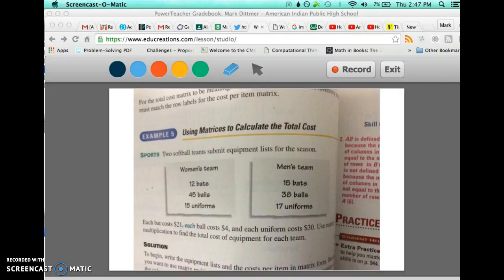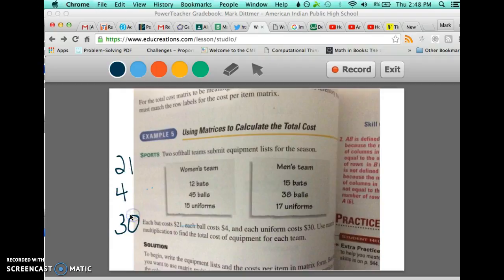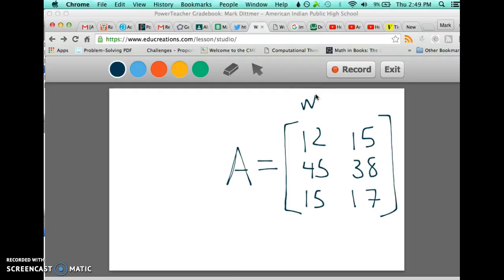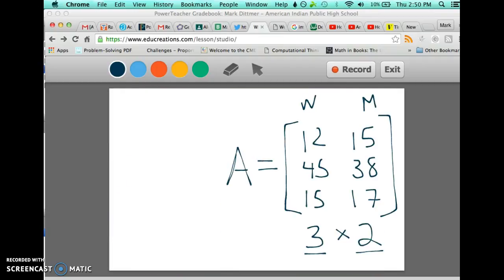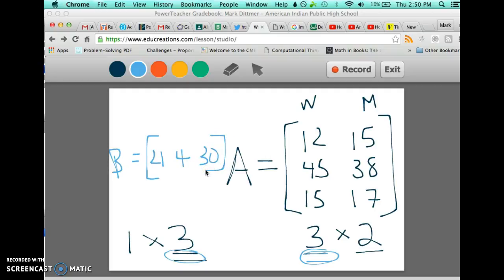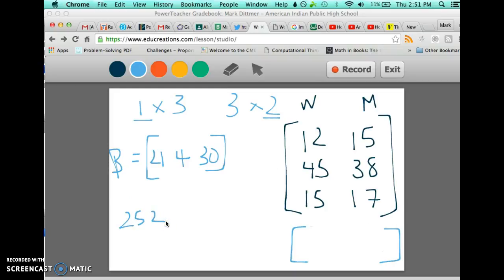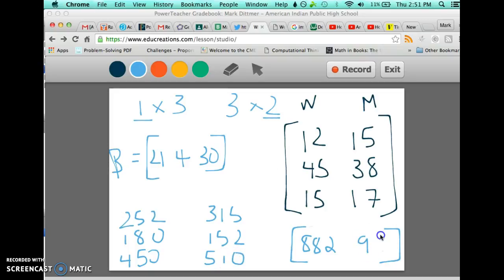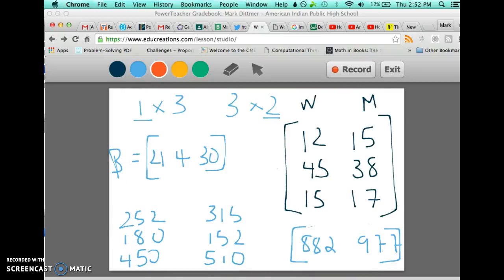Algebra 4.2 Part II